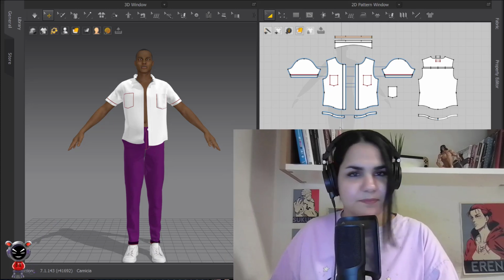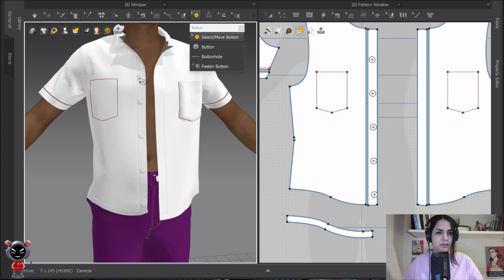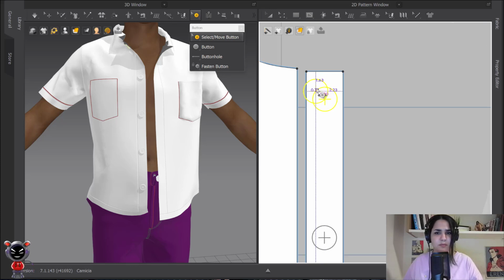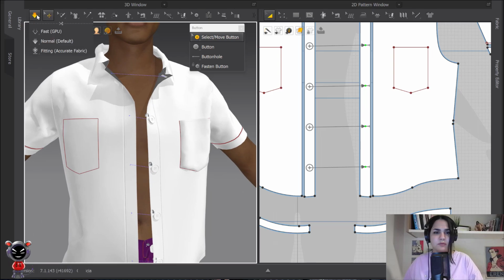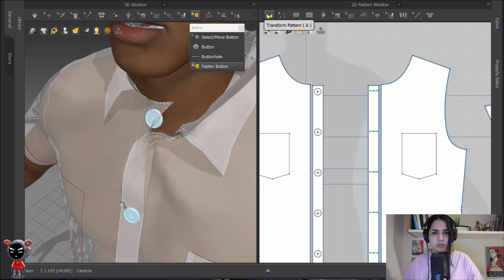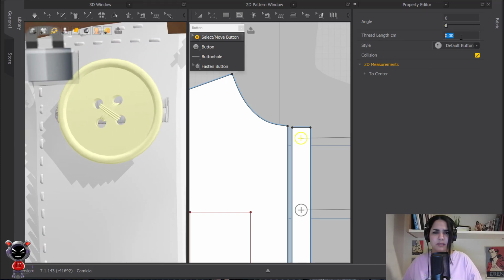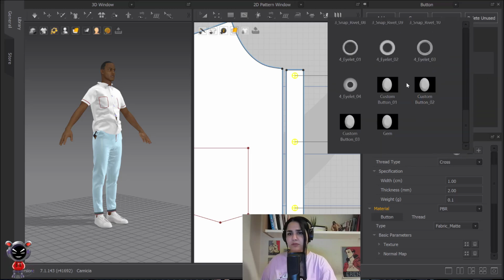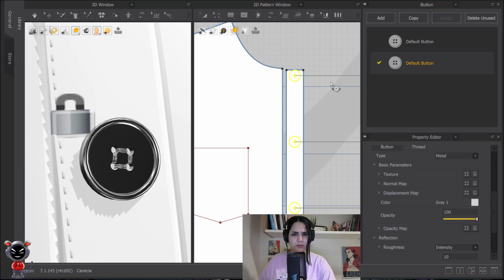Button & Buttonhole tools: Marvelous Designer Beginner Tutorial Tool-by-Tool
In this beginner-friendly Marvelous Designer tutorial, We'll dive deep into Button & Buttonhole tools that are useful tools in this powerful 3D modeling software. Learn how to use Button & Buttonhole tools effectively and confidently with my step-by-step guide. Whether you're a fashion designer, game developer, or simply interested in 3D design, this tutorial will equip you with the skills you need to excel.

In this Button & Buttonhole tools tutorial, you'll discover:
- Select/Move buttons
- How to use Button tool
- How to use button tool Buttonhole tool
- Fasten buttons
- Customize buttons

Start mastering Button & Buttonhole tools today and unlock your creative potential with Marvelous Designer!